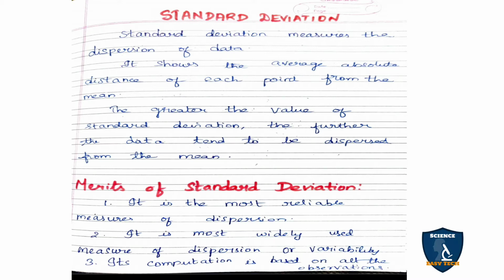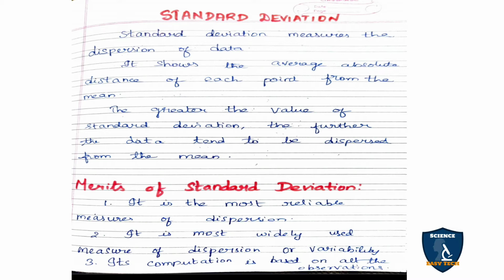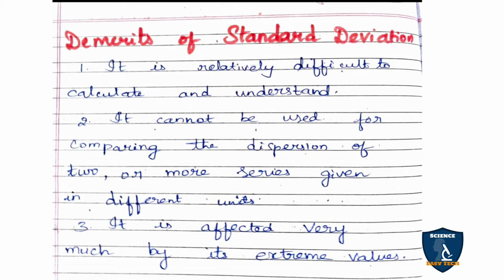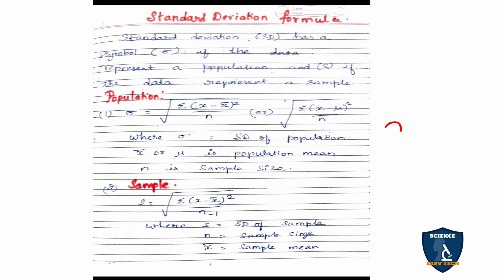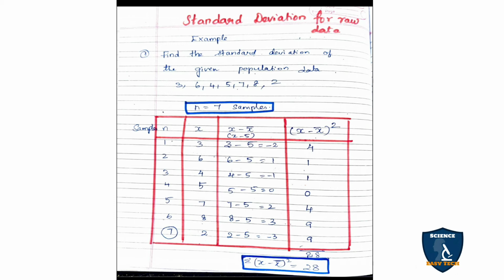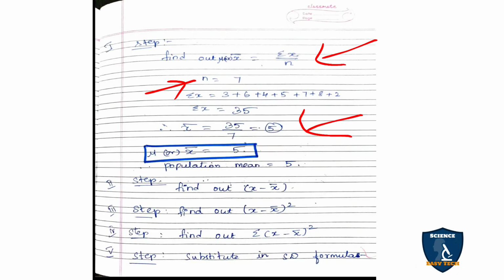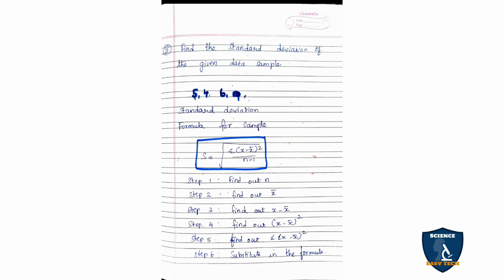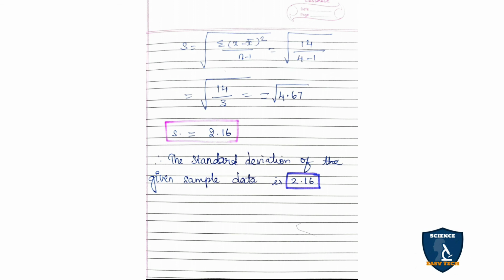Standard deviation in Nursing Research & Statistics|Unit 7| Part 11-A| Bsc Nursing|post basic|MSc N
Standard deviation in nursing research and statistics
standard deviations for population mean
standard deviations for sample mean
Introduction to statistics in Nursing Research for bsc nursing 4th year students
Bsc nursing 4th year students
Introduction to statistics in Nursing Research- for post basic bsc nursing second year students
central tendency measures
Descriptive statistics
Measures of dispersion
Range
quartile deviation
mean deviation
standard deviations
variance
Inferential statistics
mean for discrete data
mean for continuous data
Measures of dispersion
chi square
ANOVA
MANOVA
Fischer test
F Test
z test